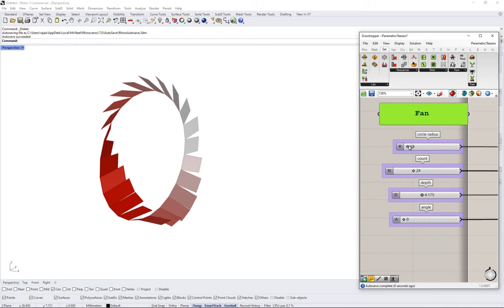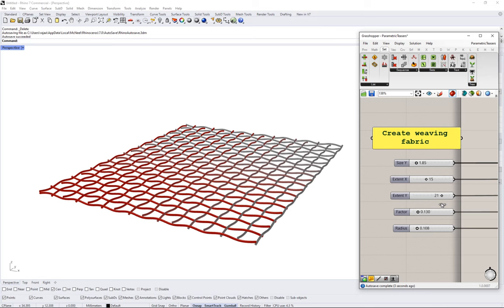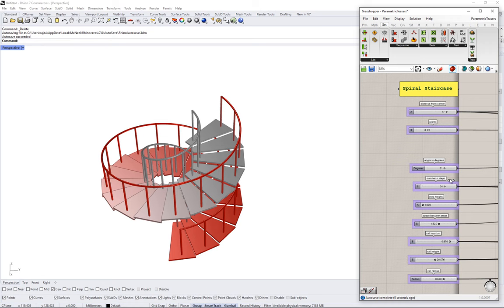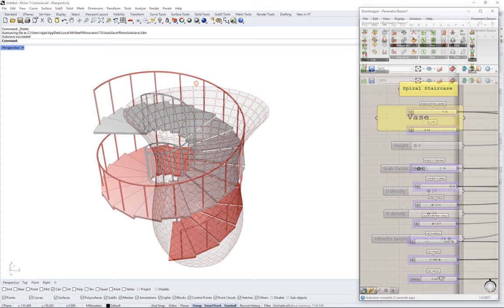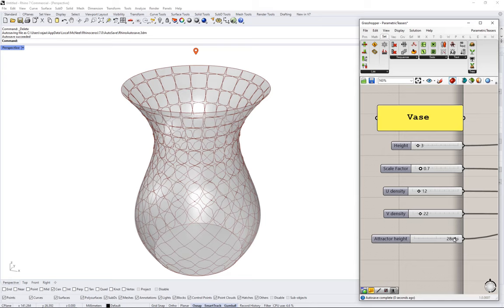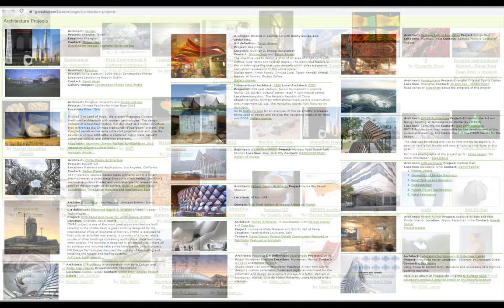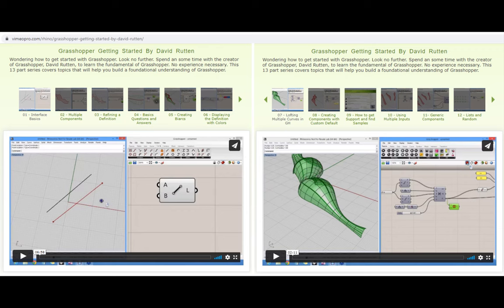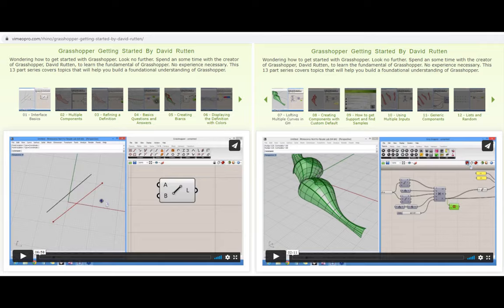What is Grasshopper and Why Use it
Grasshopper is a parametric design tool that uses intuitive visual programming methods to help design professional in modeling and production. This video is a quick overview of what Grasshopper is and why people use it.